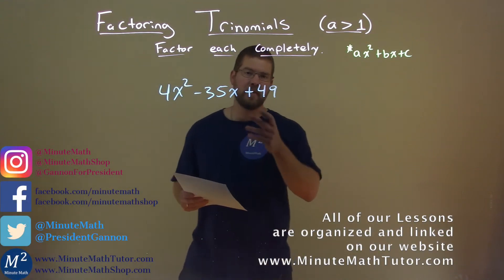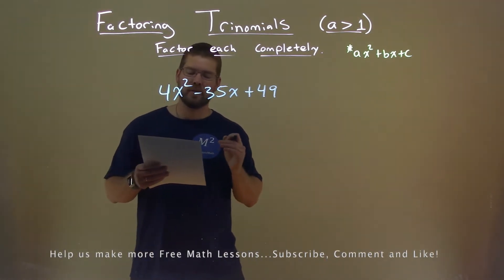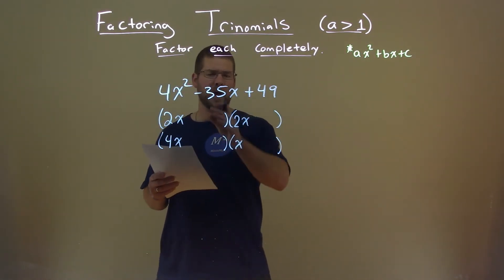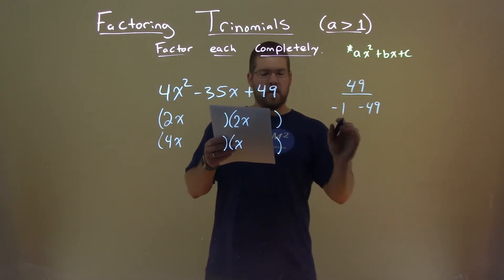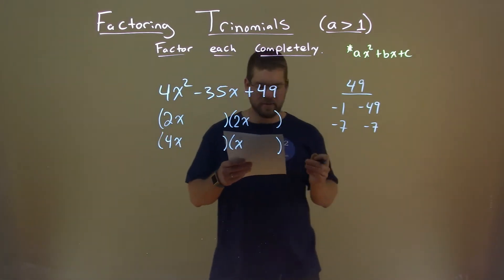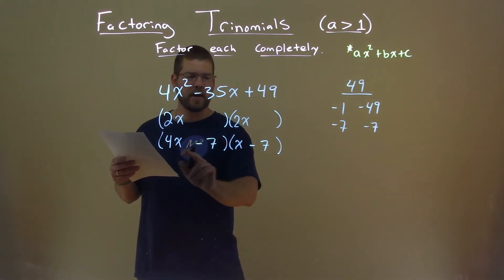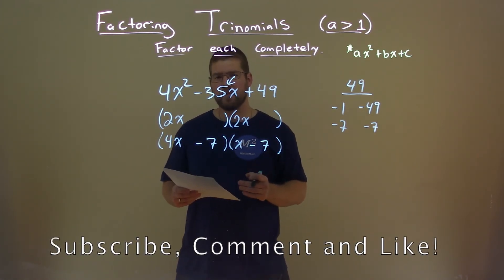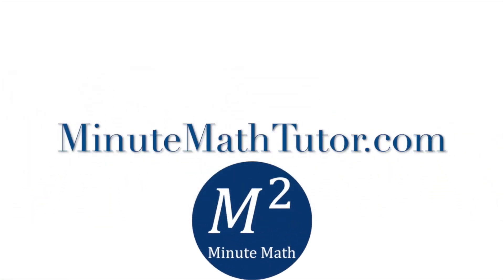Factor 4x^2-35x+49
Factor 4x^2-35x+49. In this free online math video lesson on Factoring Trinomials (a is greater than 1) we factor each completely. We learn how to Factor 4x^2-35x+49 completely.